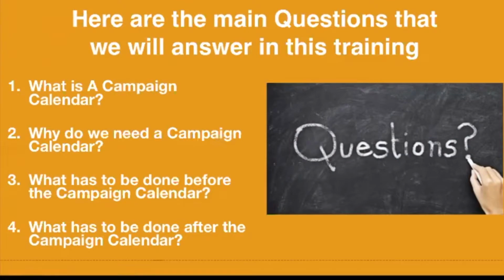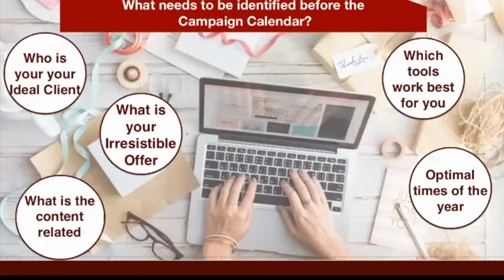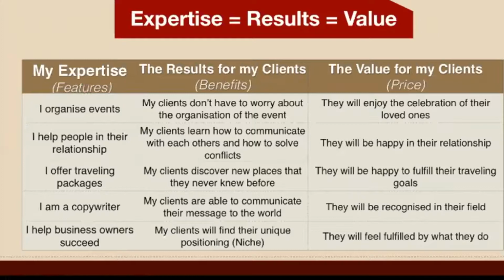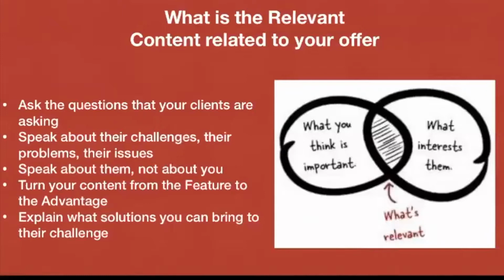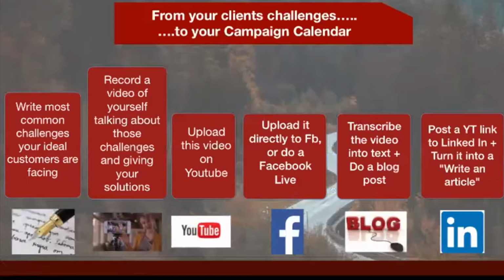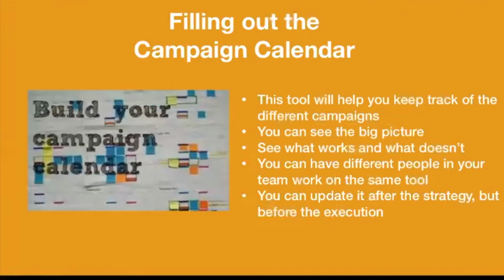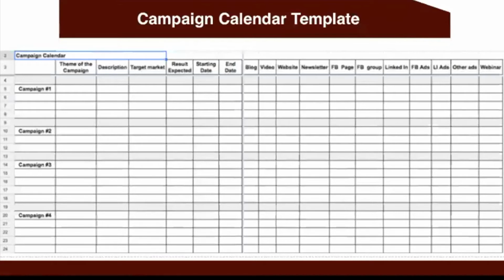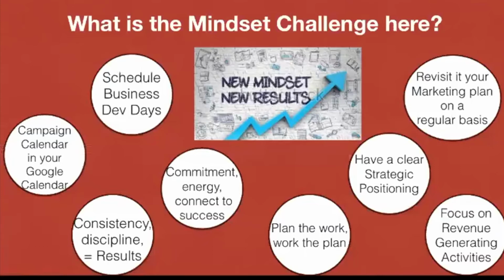Campaign Calendar Training 25/04/2018